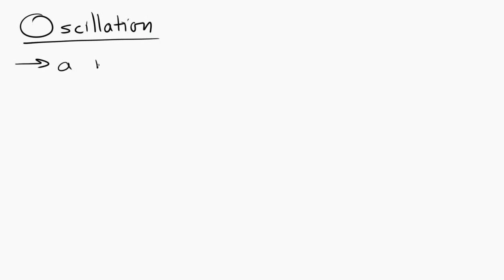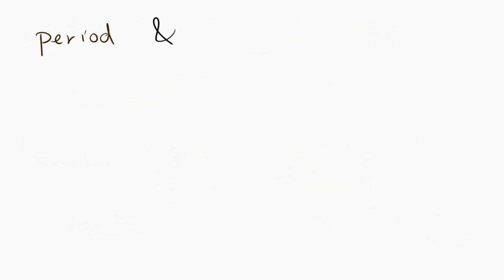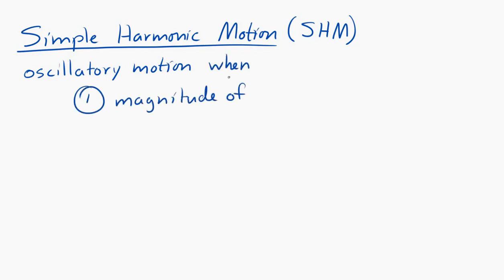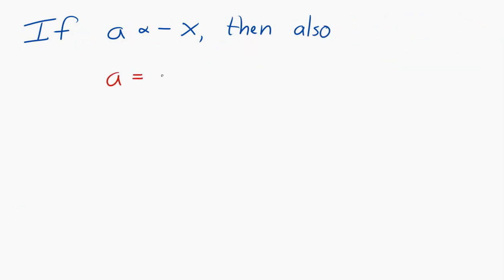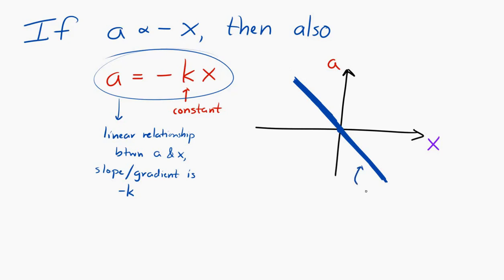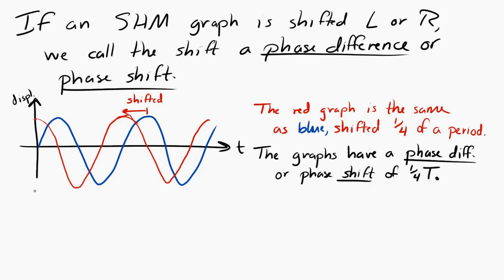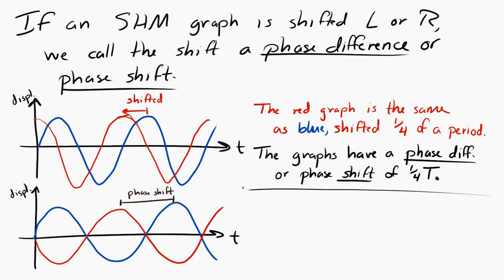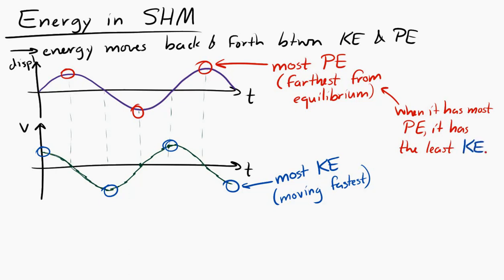Oscillations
This video covers oscillations with an emphasis on simple harmonic motion.